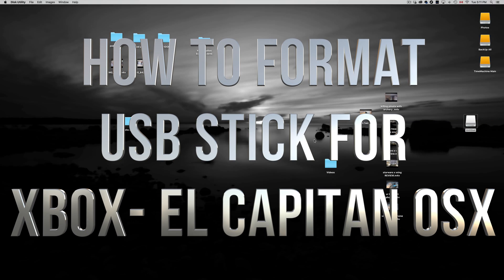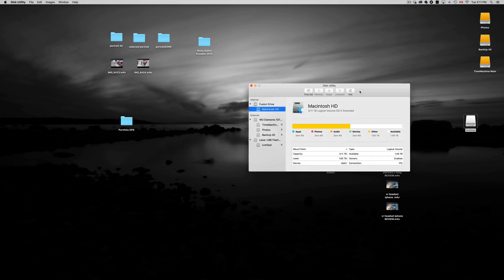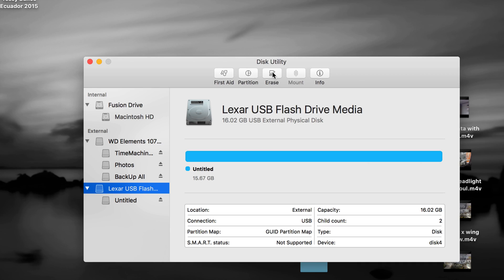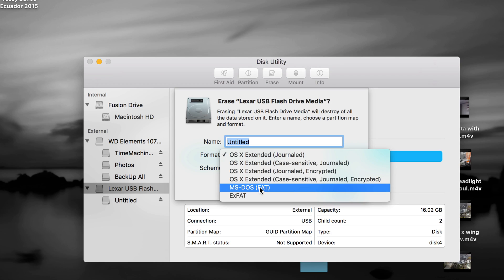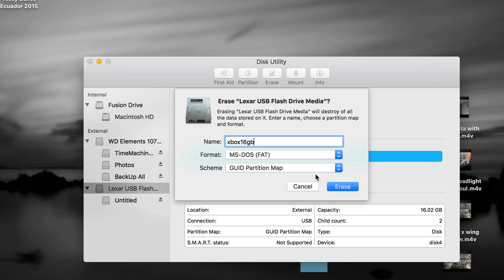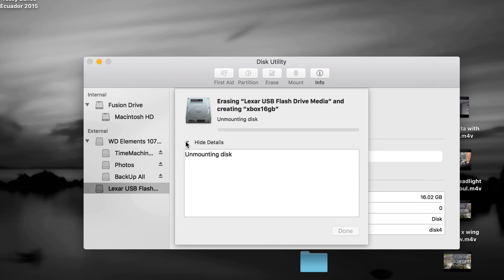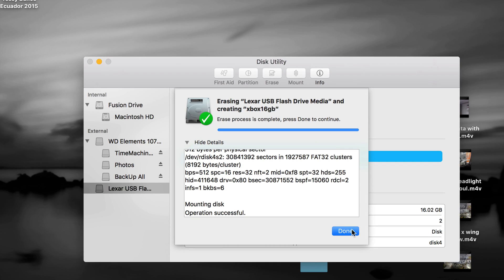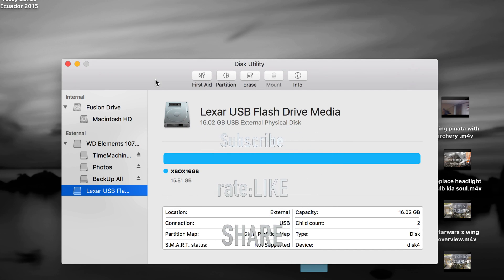How to Format USB Flash Drive for Xbox in El Capitan OS X Mac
Xbox 360 compatibility usb stick. Macbook pro, iMac, Mac pro, mac mini, macbook retina display, macbook, macbook air, how to format usb stick to work with xbox 360.
2gb, 4gb, 8gb, 16gb, 32gb